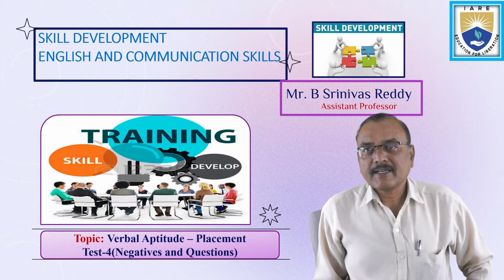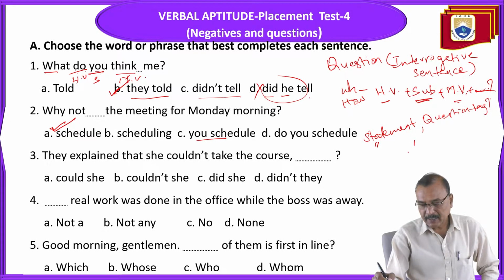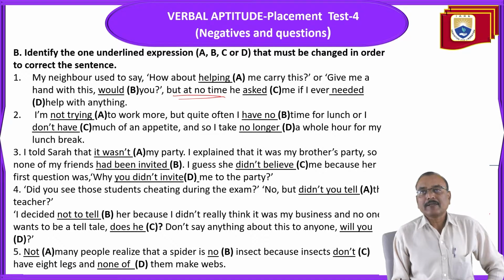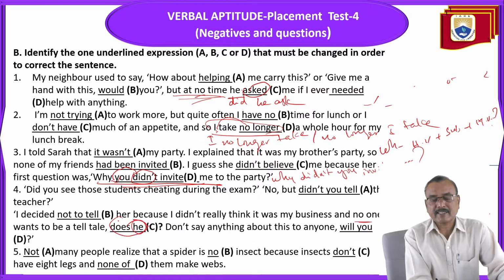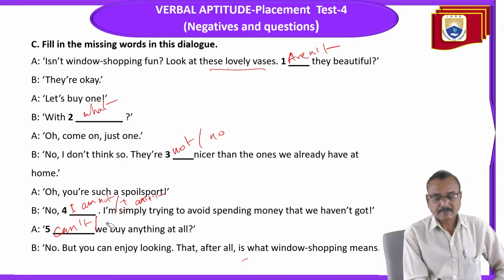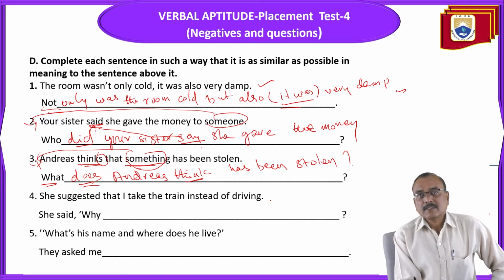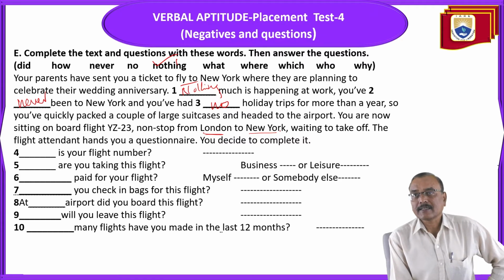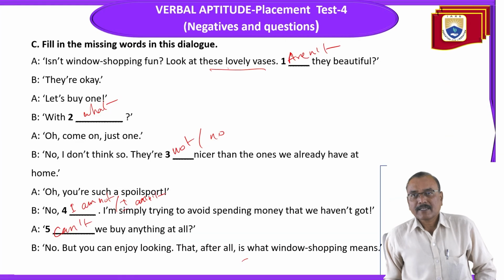Verbal Aptitude – Placement Test - 4(Negatives and Questions) by Mr. B Srinivas Reddy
Verbal Aptitude – Placement Test - 4(Negatives and Questions) by Mr. B Srinivas Reddy | IARE

Telangana, India.